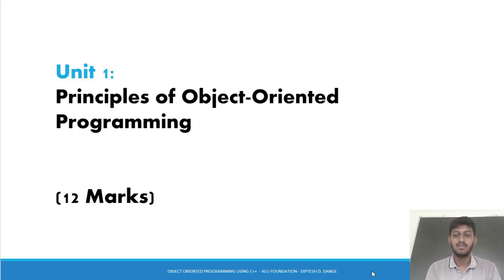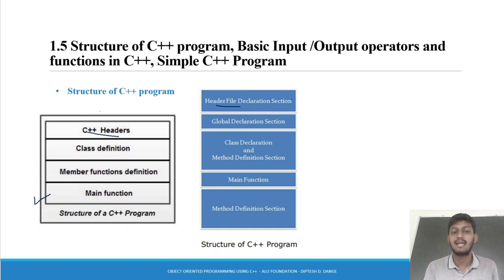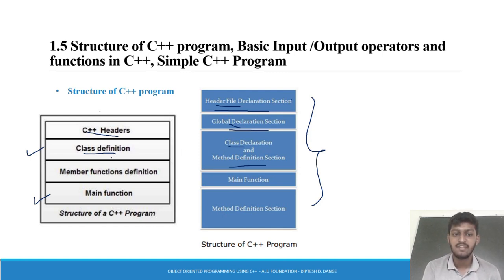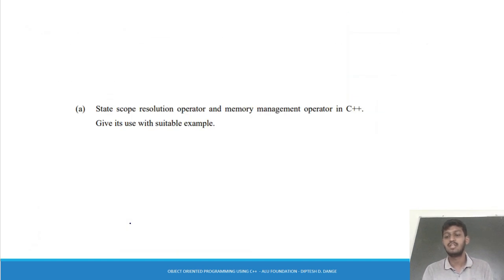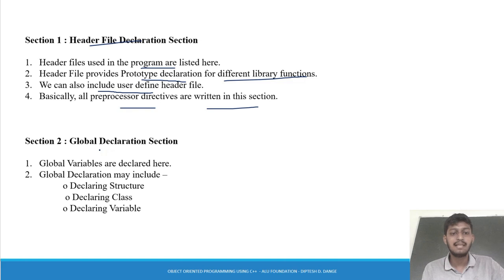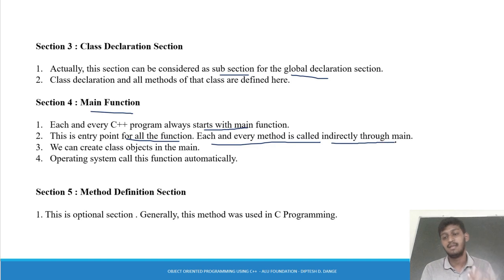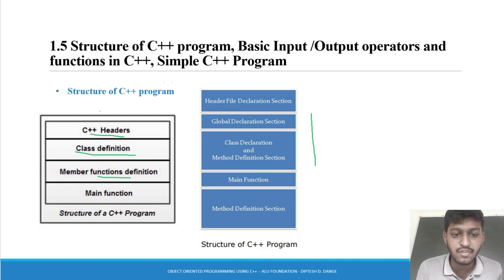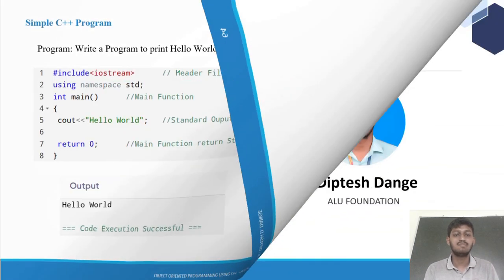1.5 Structure of C++ Program| Cpp| MSBTE 313304 | K scheme |OOP using C++| Diptesh Sir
Object-Oriented Programming Using C++ | MSBTE K Scheme | Course Code: 313304   By: ALU FOUNDATION

Important Links:

Welcome to ALU FOUNDATION – your learning partner for MSBTE Diploma courses. This course is specially crafted for  Computer Engineering, IT, and related branches under the K Scheme curriculum by MSBTE (Maharashtra State Board of Technical Education).

Course Details

Course Name: Object-Oriented Programming Using C++
Course Code: 313304
Curriculum: MSBTE – K Scheme

Topics Included:

1. Core OOP Concepts:

   * Inheritance
   * Polymorphism

2. C++ Programming Essentials:

   * Syntax, Operators, and Control Structures
   * File Handling

3. Practicals and Exam Preparation:

   * Lab Manual Solutions
   * Assignments
   * Viva Questions and Answers
   * Practice Problems